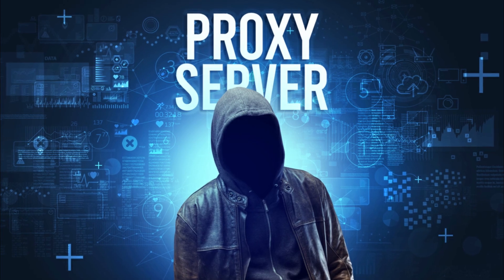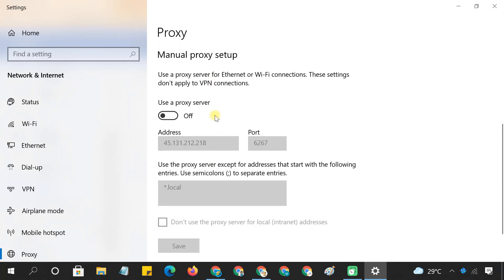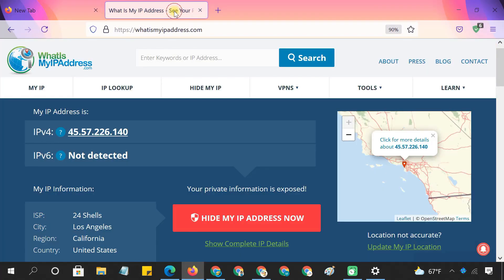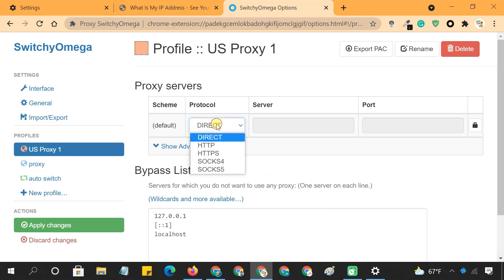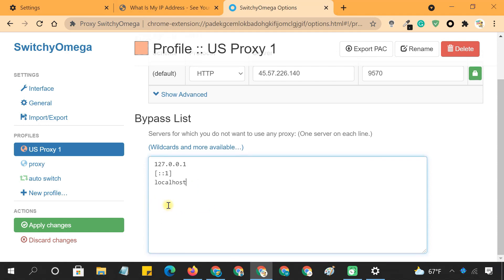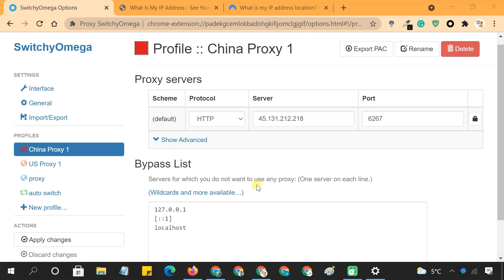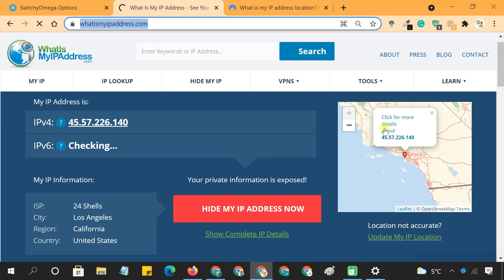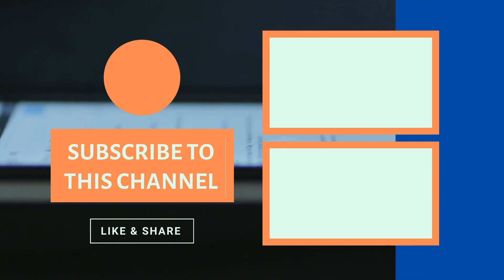Use a Proxy Server in Google Chrome Browser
When you use a proxy server with Google Chrome, it sends all your Web browsing traffic to the proxy, which acts as an intermediary between your computer and the Web. Setting up a proxy server in Chrome offers added security and privacy when you're browsing the web. This tutorial shows How to Use Chrome Browser Proxy Settings on a PC or laptop. 💡More tech tips on our second channel!